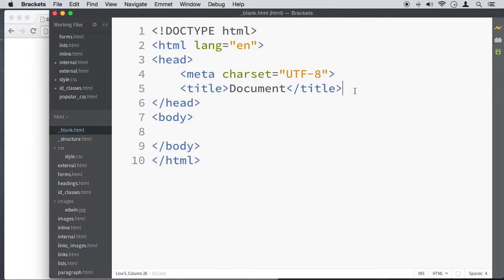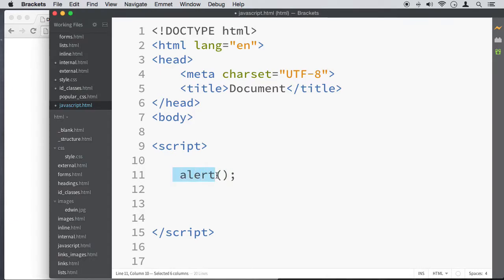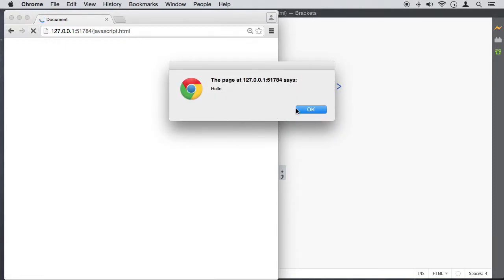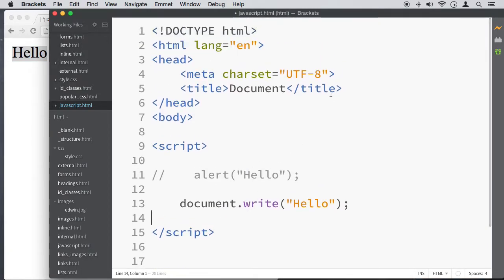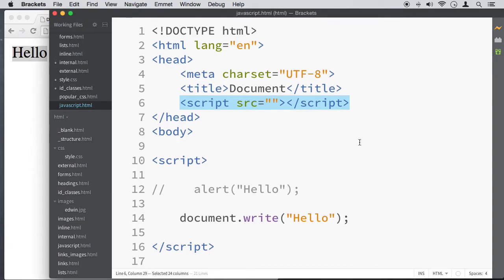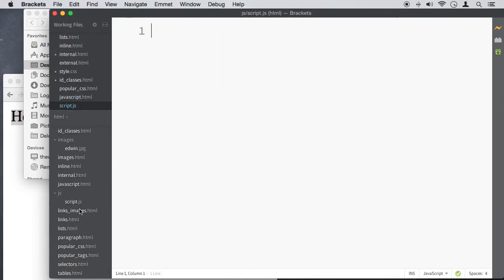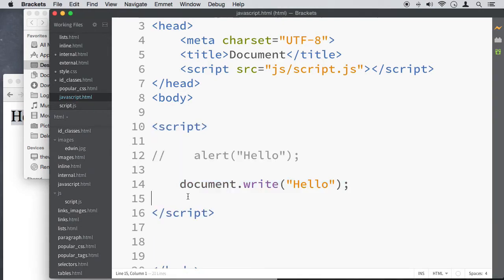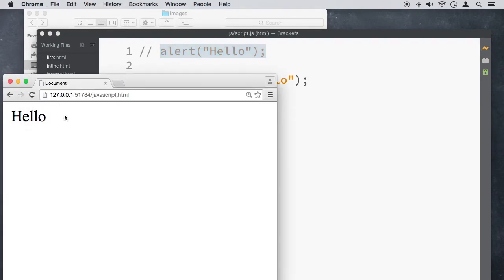HTML & CSS Tutorial 22 : Linking Javascript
In this  video of Quordnet Academy for the series HTML and CSS tutorial for Beginners Linking Javascript have been discussed.

Who this course is for:
Web Developers
IT Professionals
DB Professionals

5.If you want to get us on TUMBLR please then click on the link given below